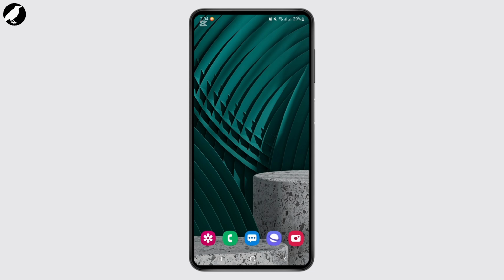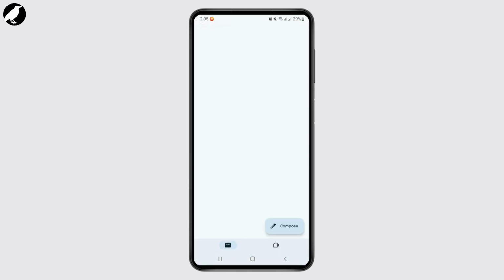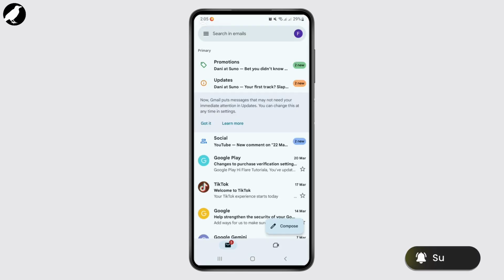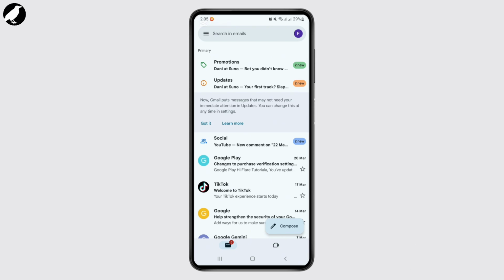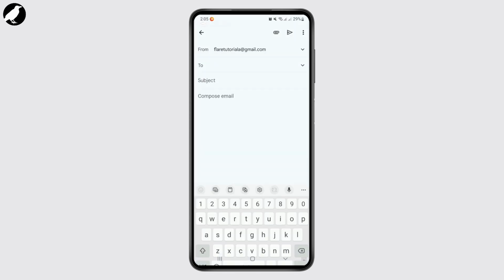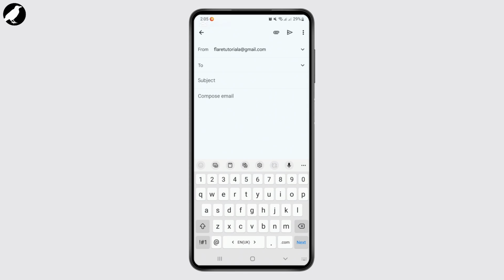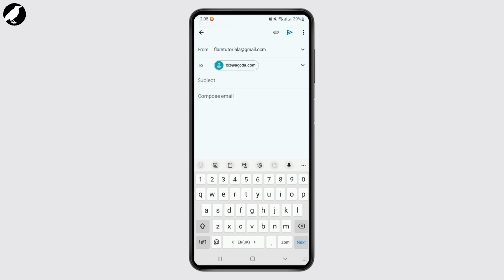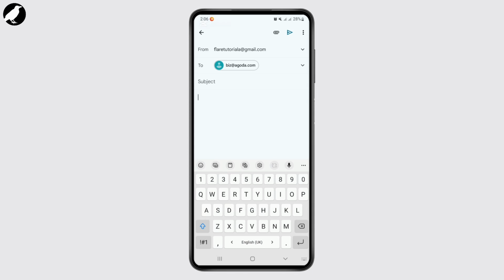How to Contact Agoda Customer Service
Need assistance with your Agoda booking or have questions about your account? This video will guide you on how to contact Agoda customer service quickly and easily. Whether you're wondering, "How do I get in touch with Agoda support?" or need help navigating their customer service options, this tutorial has you covered. Learn the different ways to reach Agoda’s support team and resolve any issues with your bookings. Watch now to find out how you can contact Agoda customer service today!

Timestamps:
00:00 How to Contact Agoda Customer Service
00:06 How Do I Reach Agoda Support?